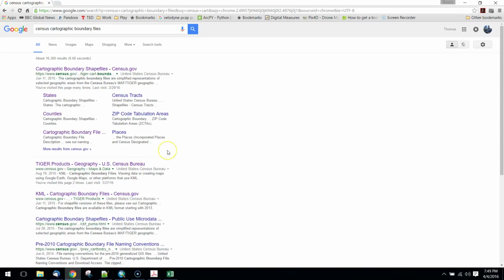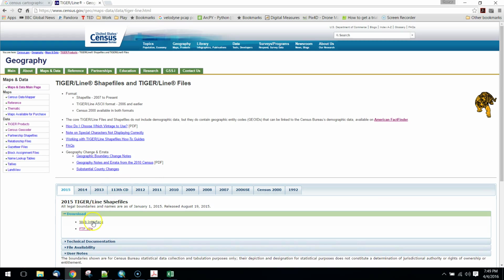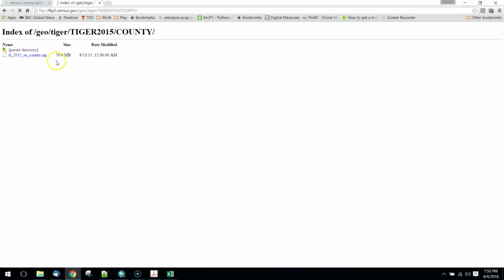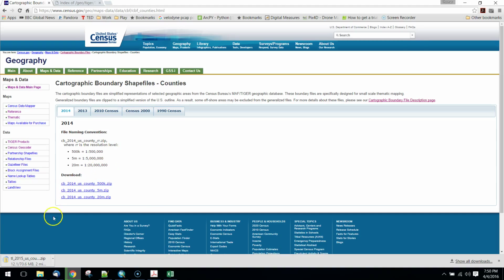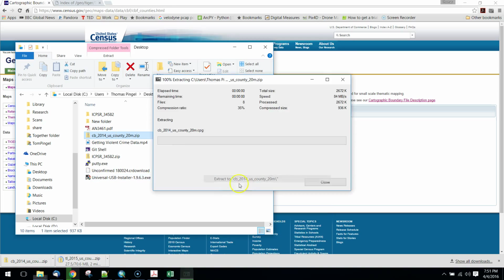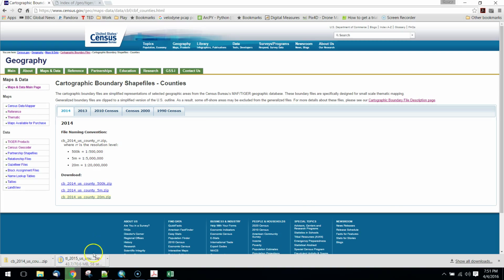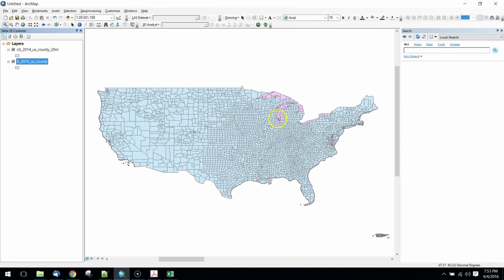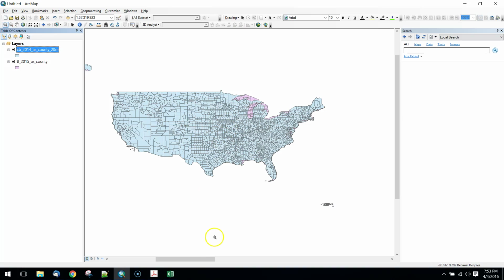Downloading Generalized County Boundaries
Acquiring county-level shapefiles with nicely generalized boundaries, suitable for polished cartographically-sound maps.